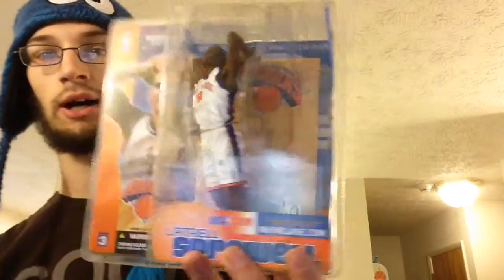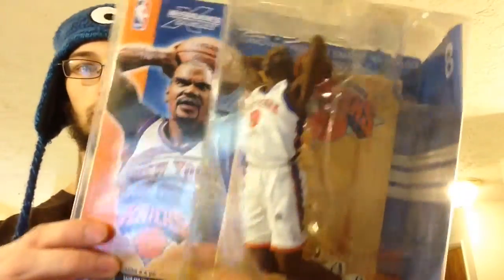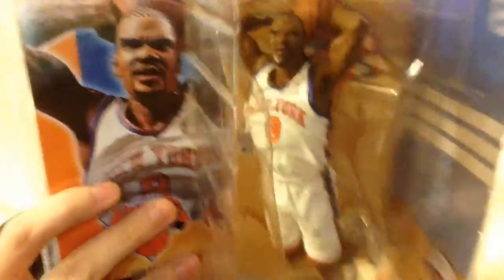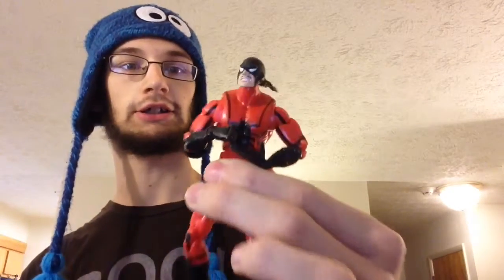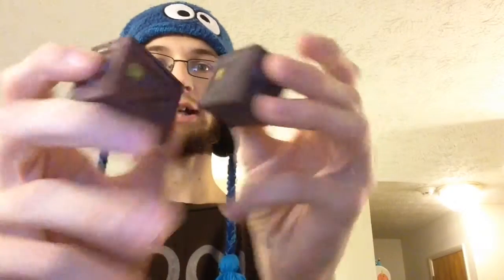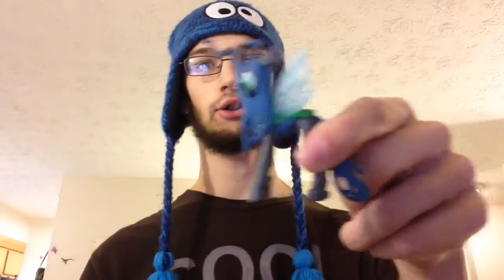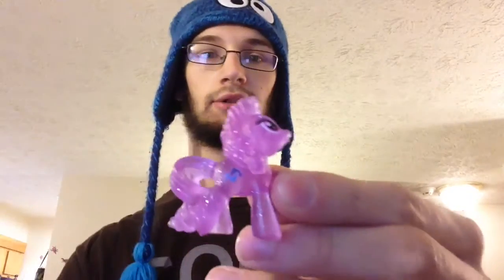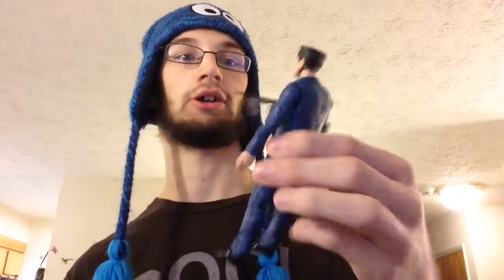Foral's shopping fun. Two fer one marvel finds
Hope you enjoy, tell me what you guys think in the comments below